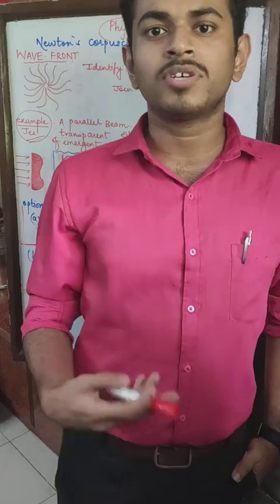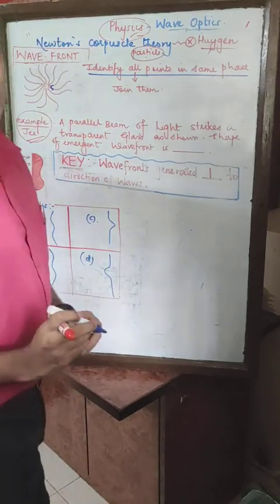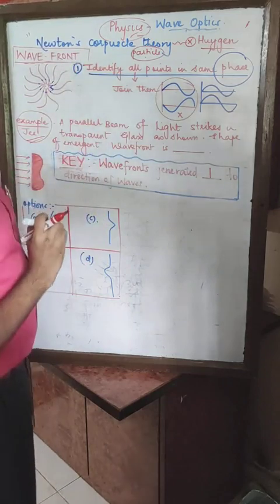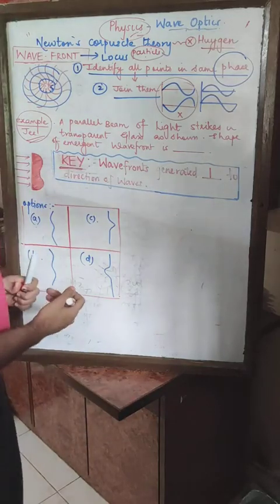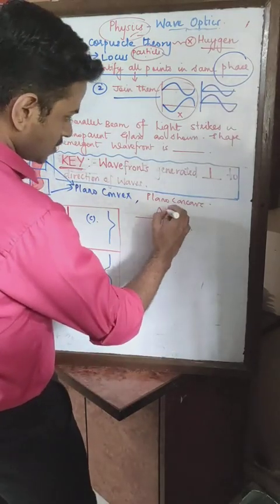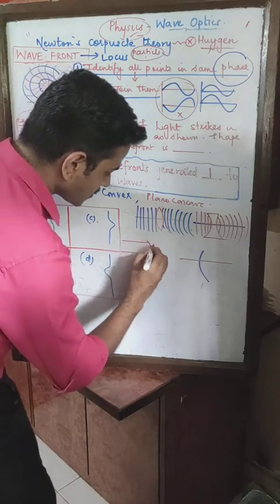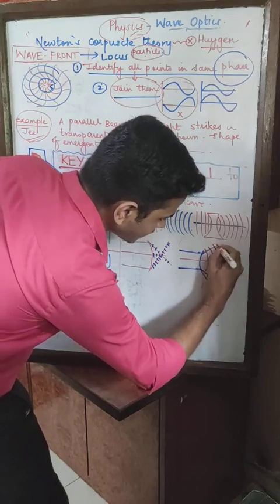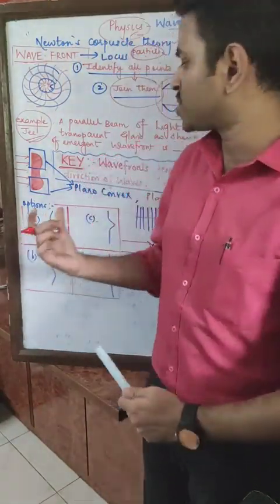WAVE OPTICS: Wavefront | Ashwin Murali Nair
A disturbance that transfers energy without transferring the substance between two points is known as waves. There are many shapes and forms of the waves, but all waves have some basic properties and characteristics. One such characteristic is wavefront.
Newton described that light is made up of tiny particles, but Huygens was not satisfied with this prediction. So, in the 17th century, he proposed wavefront theory to understand light’s wave nature.
 wavefront is a set or locus of all points at a particular instant of time, having the same phase.
They are perpendicular to the light rays.